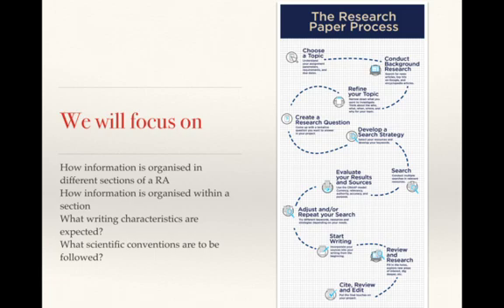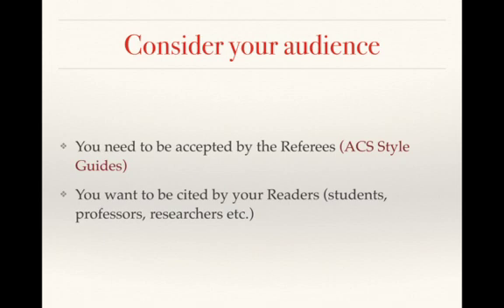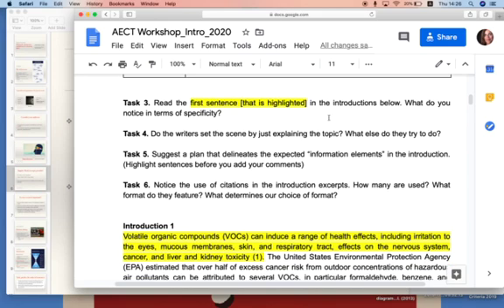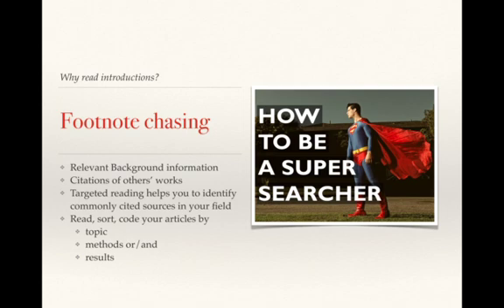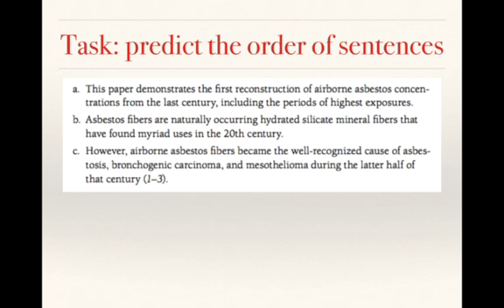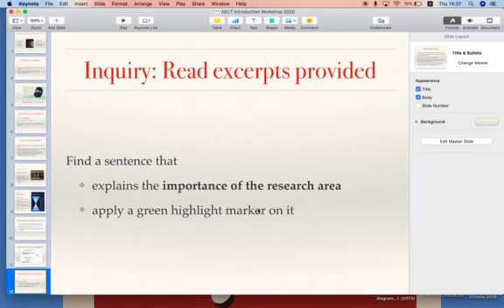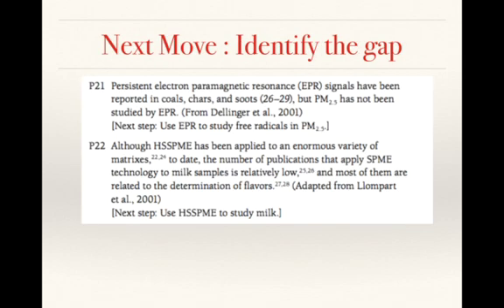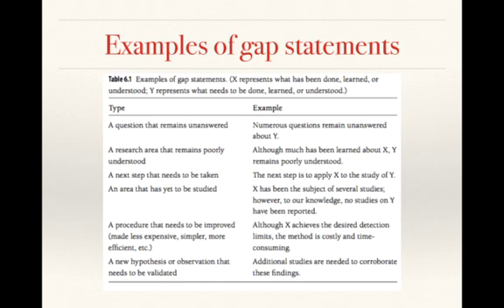Science Communication and Technical Writing; INTRODUCTIONS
As future experts and contributors to the field of Chemistry, your ability to communicate your research clearly and persuasively is just as important as the experiments you conduct. This video guides you through the process of writing effective introductions for scholarly publications—an essential step in framing your work for the scientific community. Grounded in Swales' Create-a-Research-Space (CARS) model and genre/move analysis, the tutorial breaks down the rhetorical structure of successful Chemistry papers. You’ll learn how to:
Set the context for your research (Move 1),
Identify a gap or problem (Move 2), and
Present your own study with clarity and focus (Move 3).
By understanding and applying these communication "moves," you'll gain the tools to craft introductions that not only inform but persuade—a critical skill in the competitive world of academic publishing.
Watch this video to strengthen your writing and start positioning yourself as a confident voice in the Chemistry research community.